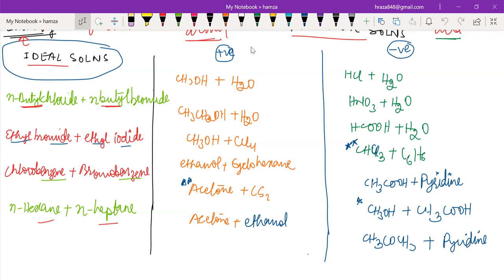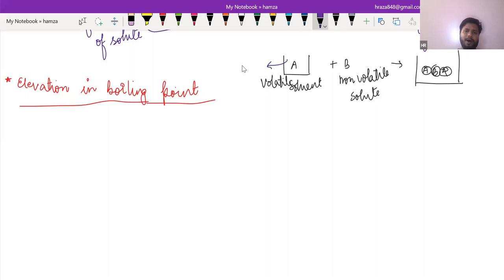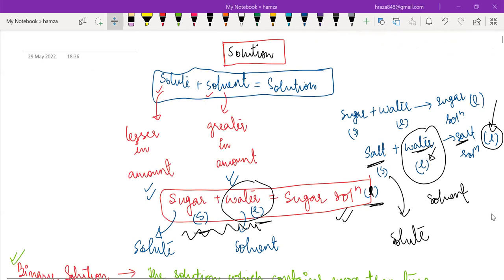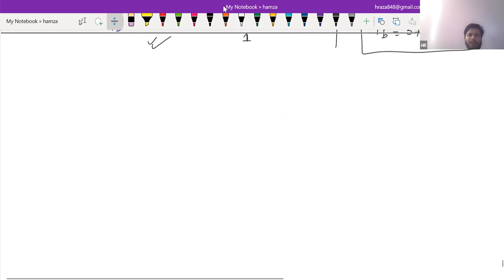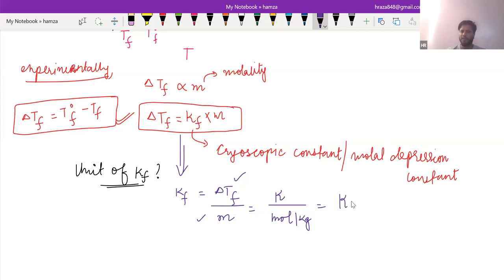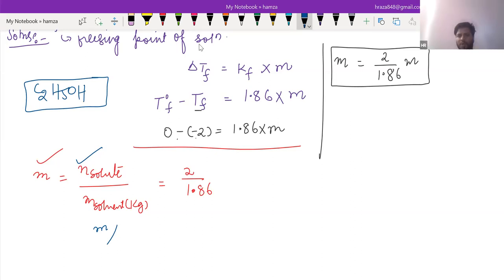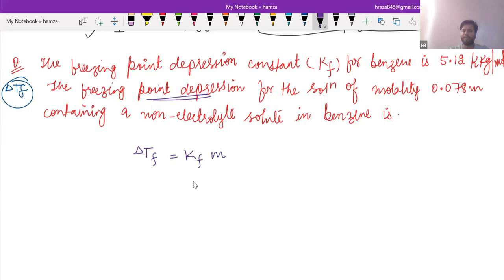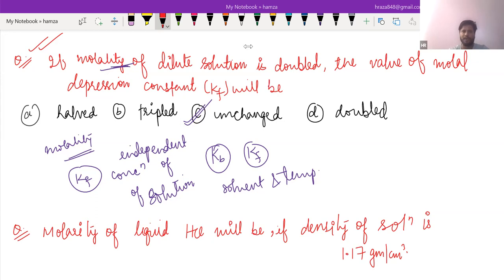Learnivio | Colligative Properties , Rlvp, Elevation In Bp | Solution | Lect 8 | MEH | 02-07-2022